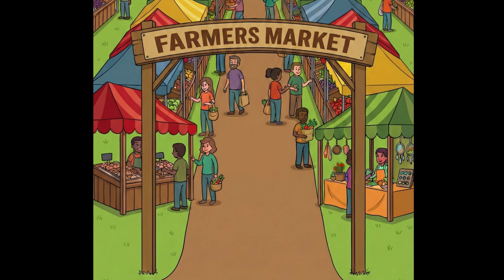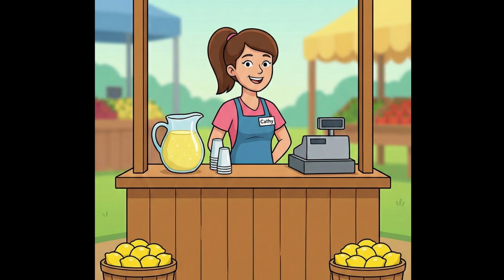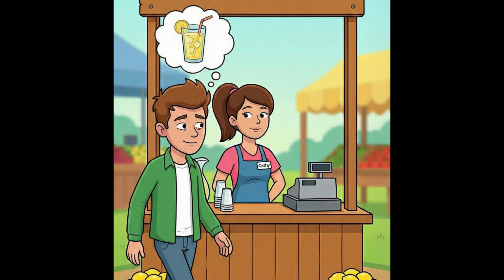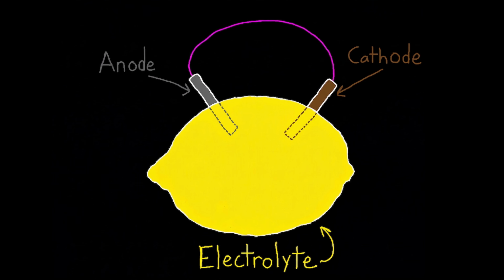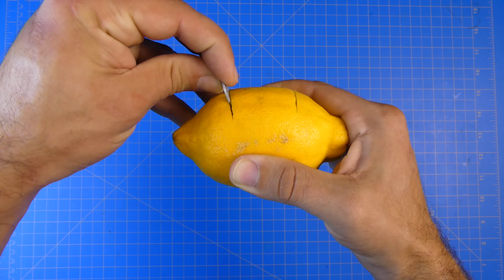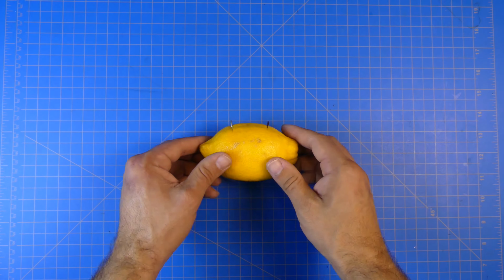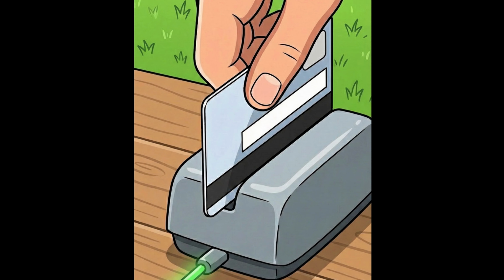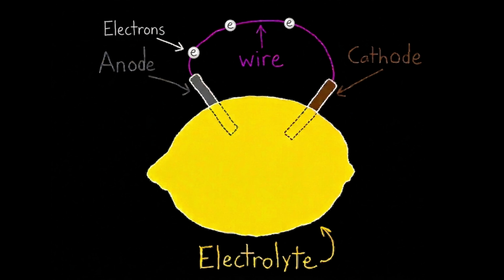The Chemistry of a Battery, Explained With a Lemonade Stand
Ever wonder how a battery actually generates electricity? It is easier to understand than you think. In this quick 2-minute breakdown, we explain battery chemistry using a simple farmer's market analogy.

Watch as we map a lemonade stand transaction directly to a real-world lemon battery. We break down exactly what anodes, cathodes, and electrolytes actually do, and explain complex concepts like oxidation, reduction, and voltage in a way that finally makes sense. Perfect for STEM learners, electronics beginners, or anyone curious about how everyday tech functions.